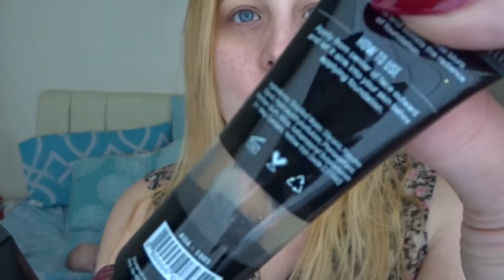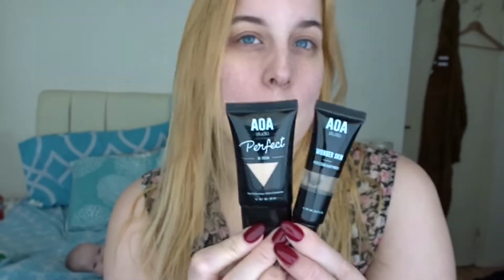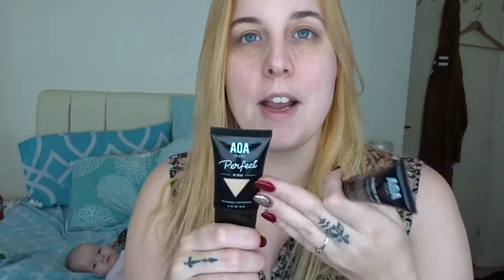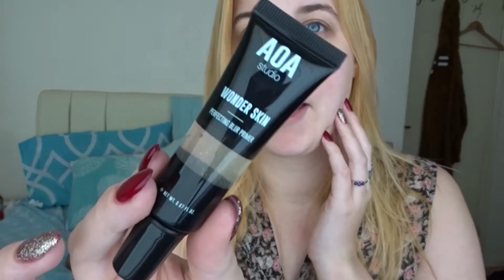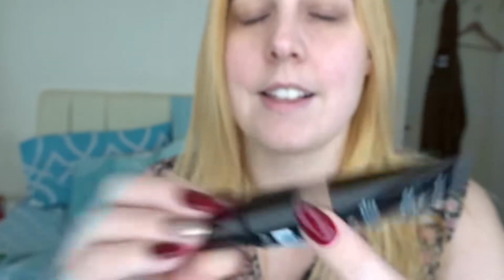First Impression | AOA BB Cream and AOA Primer | Cruelty Free | AllThingsKerri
Todays video is a first impression of the AOA BB Cream and the AOA blur primer. Both items can be purchased from SHOPMISSA

Primer is Vegan Friendly
BB Cream is NOT Vegan Friendly

*all opinions are my own, I am not paid to say anything in this video - all products are purchsed by myself unless otherwise stated.